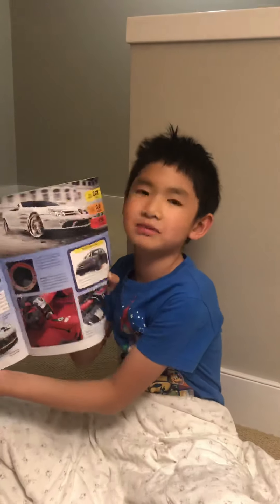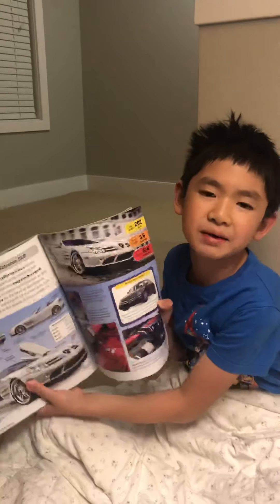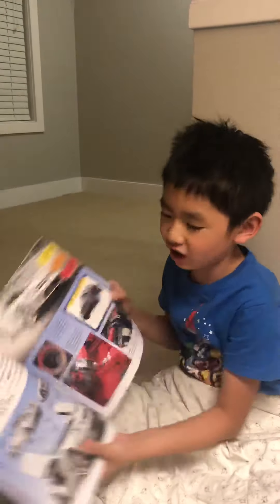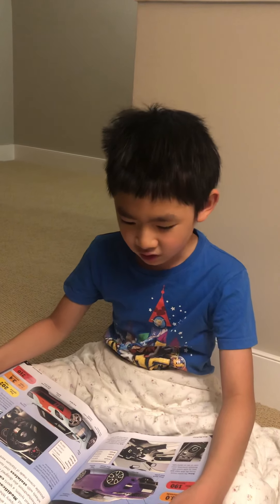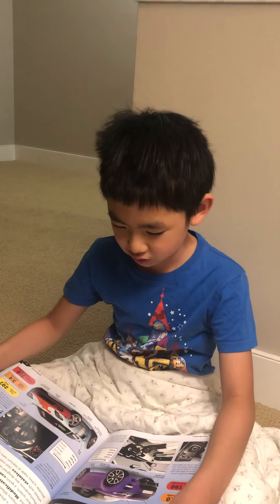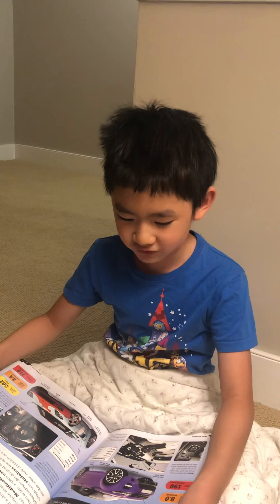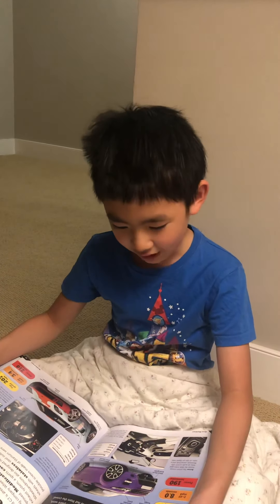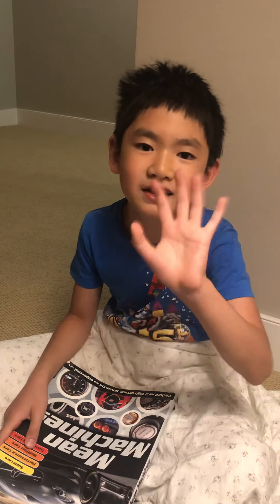Charles talks Cars Ep13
Charles today will read about the Range Rover Evoque GTS, the Ford GT40 Like Ford GT, BMW M51 E61 Touring, and the Italian toned Mini Countryman Cooper S.